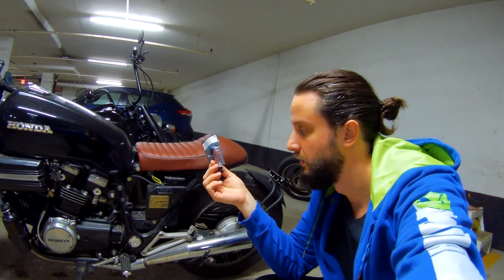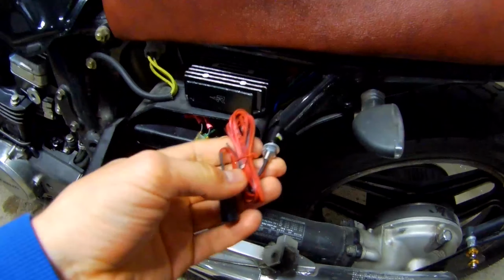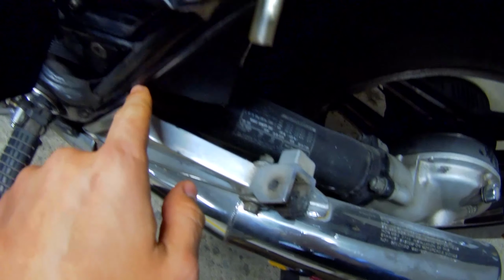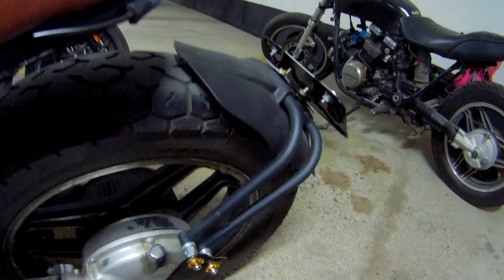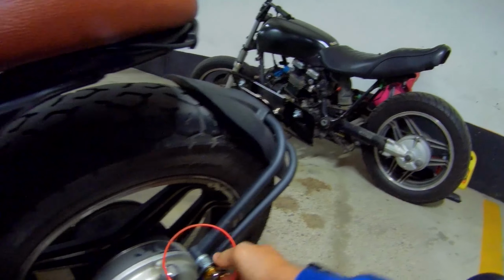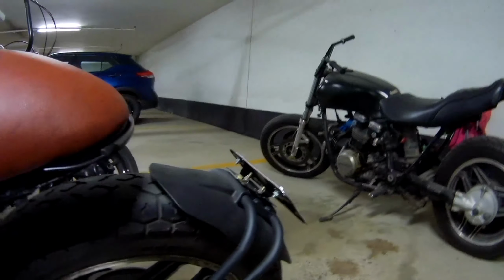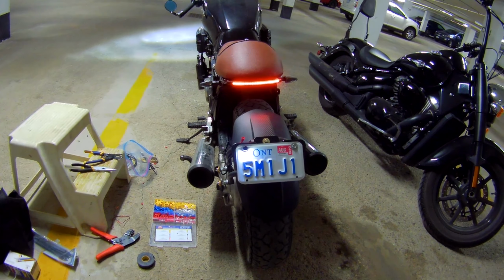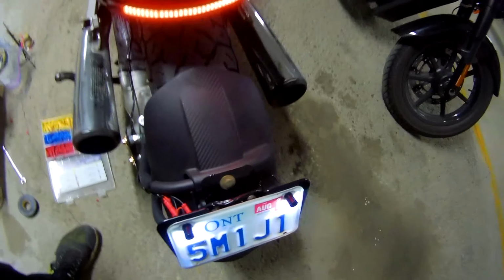How to build a Cafe Racer Episode 41: License Plate Lights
Cafe Sabre Episode 41: License Plate Lights

In this video i go over the simple job of how to wire in the LED license plate lights.

Credits:
Music for intro: Mascota & D-Trax feat. Poli Hubavenska - Zaidi (Official 4K Video)